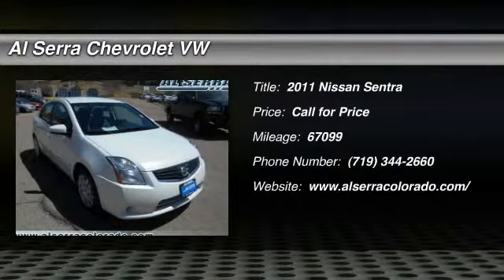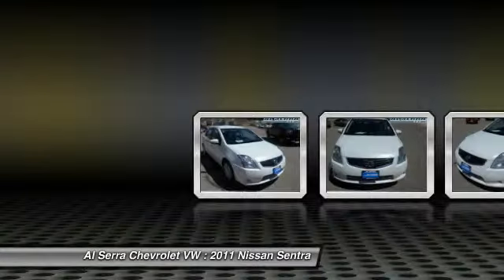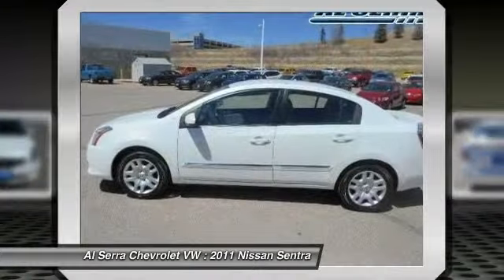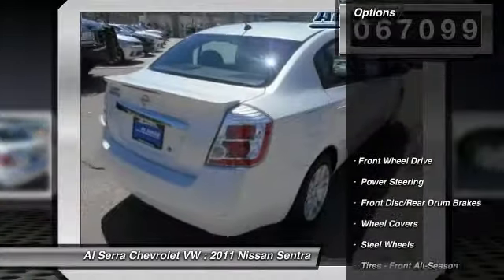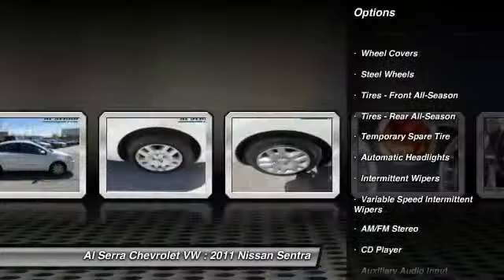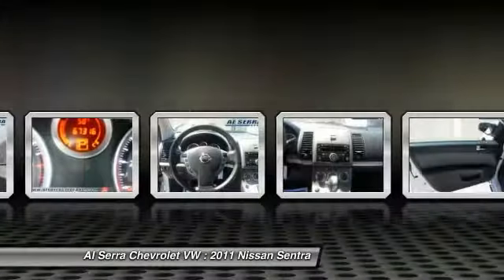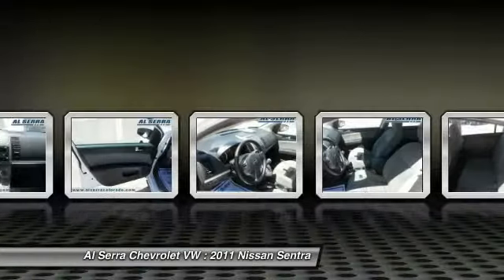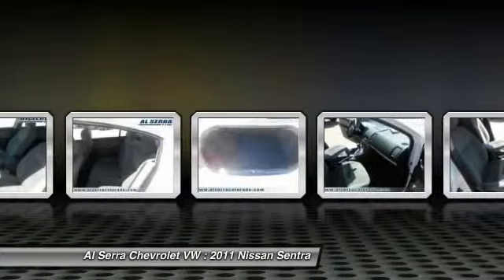2011 Nissan Sentra Colorado Springs CO N3825B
2011 Nissan Sentra 2.0

At. Control layout is ergonomic. Fluid ride. At Al Serra we believe in 2 things: 1. No Worries - vehicles are safety checked, warrantied, and if you are not satisfied, bring it back. And 2. Al Serra for Less - every day we shop thousands of vehicles online to make sure our prices are the lowest around. If you want an amazing deal on an amazing car that will not break your pocket book, then take a look at this gas-saving 2011 Nissan Sentra. This Sentra will save you cash at the pumps with its fuel efficient 2L powerplant. This vehicle is being sold with a 60 day unlimited mileage mechanical and electrical warranty.